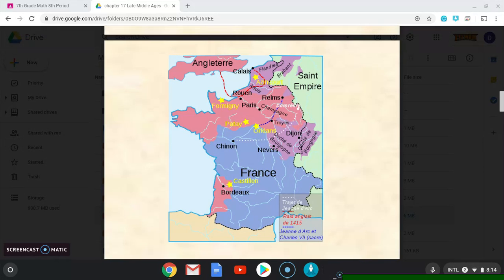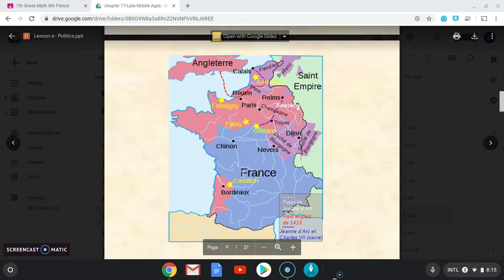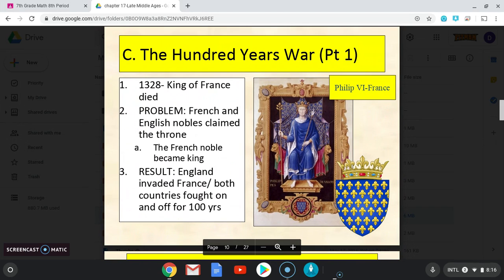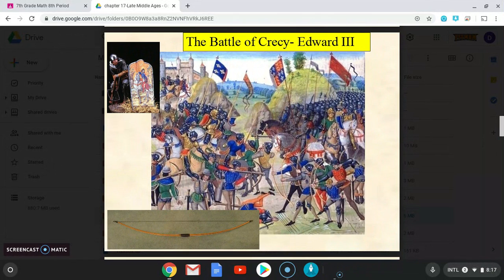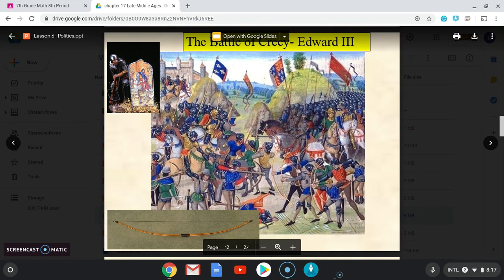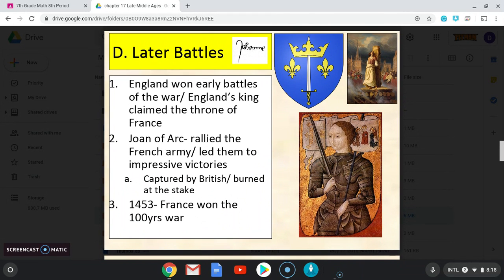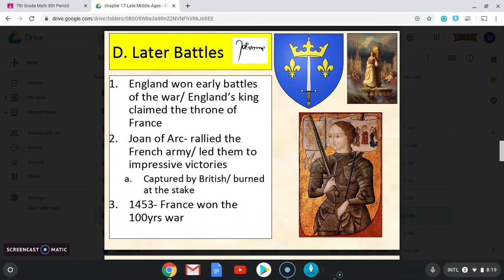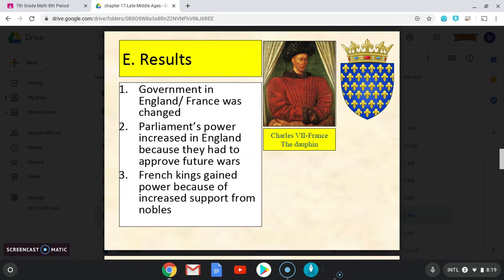Hundred Years War